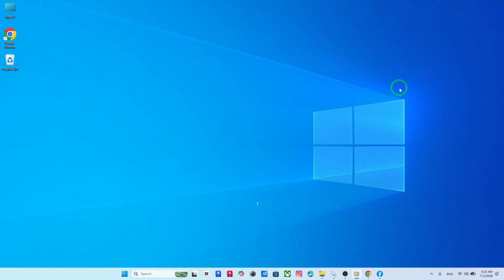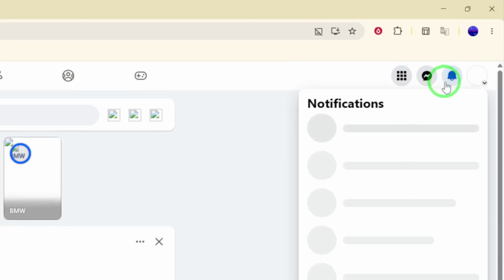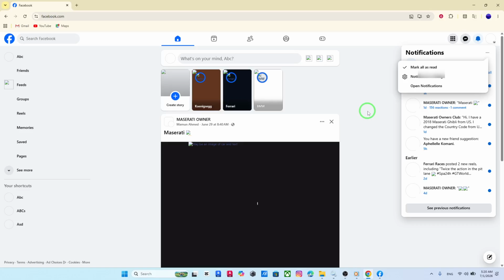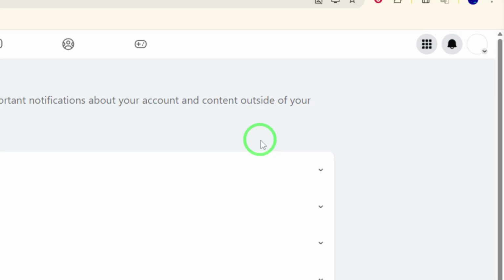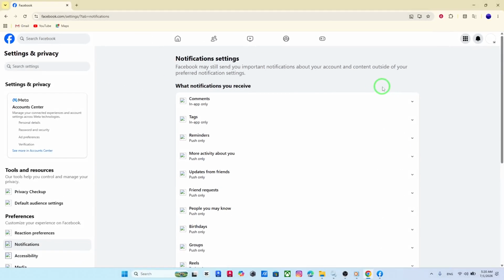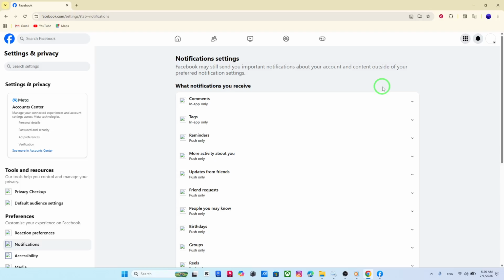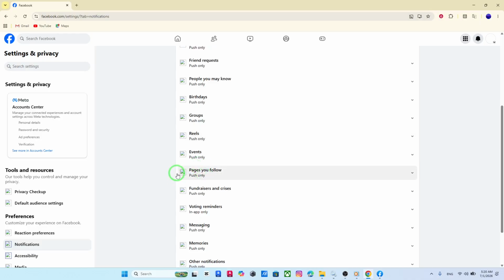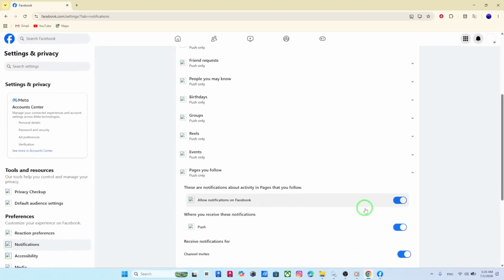How To Enable Sound For Following Pages Notification On Facebook Web On PC (New Update)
Learn how to enable sound for following pages notification on Facebook web on PC with the latest update. This step-by-step guide helps you turn on page notifications so you never miss important updates from pages you follow.

Follow these simple steps to activate sound notifications for Facebook pages on desktop:

1. Open Facebook web

2. Click on Notifications icon at the top right corner

3. Click on the three dots

4. Then Notifications settings

5. Scroll down to Pages you follow

6. Enable Allow notifications on Facebook-
Timeline:
00:00 Start
00:12 How to do it
01:05 End